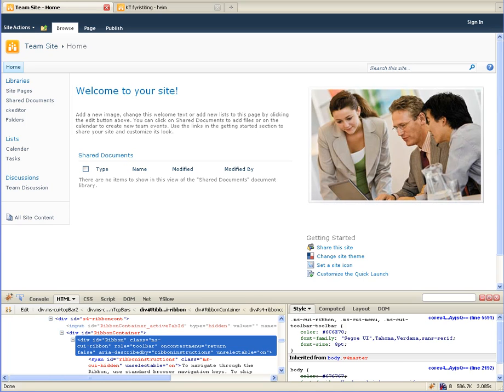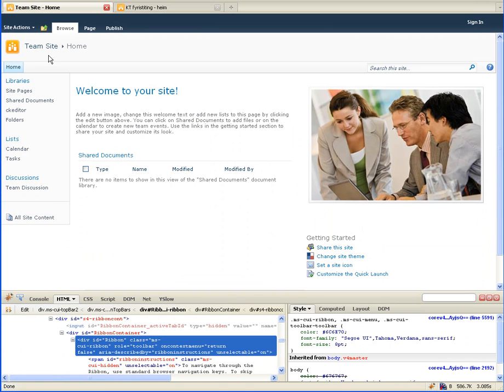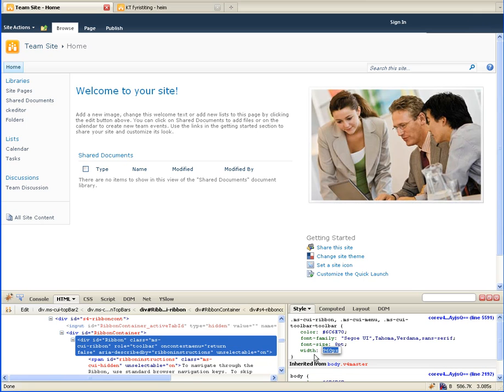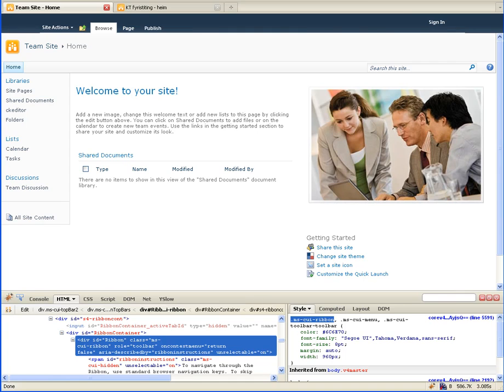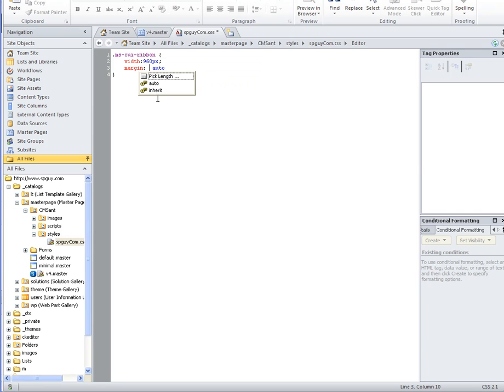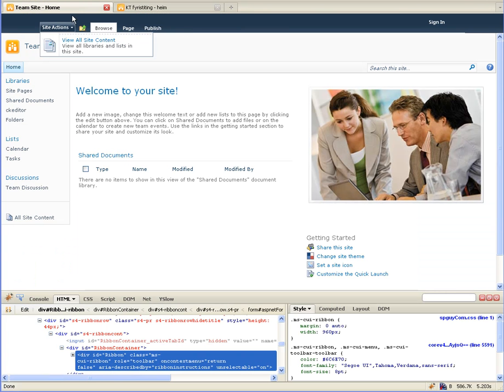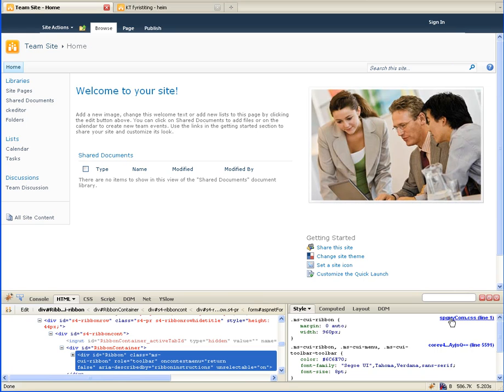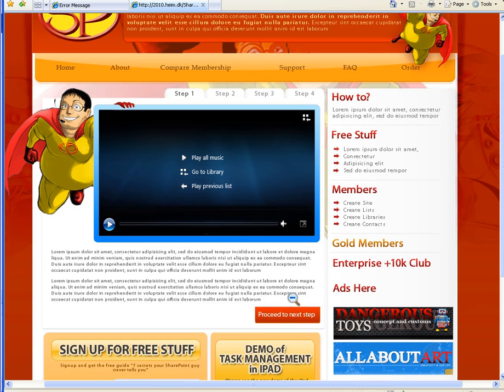SPGuy com Design Lesson 1 Design and Layout of SharePoint Step 2 Change the width of things on the page